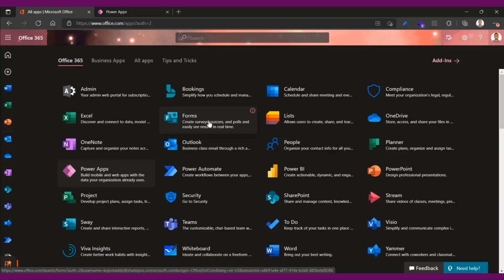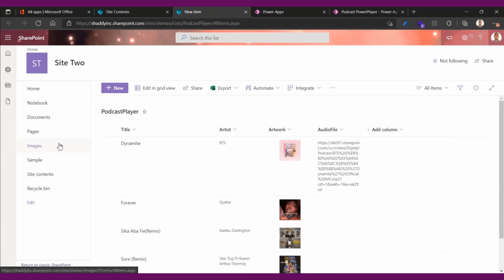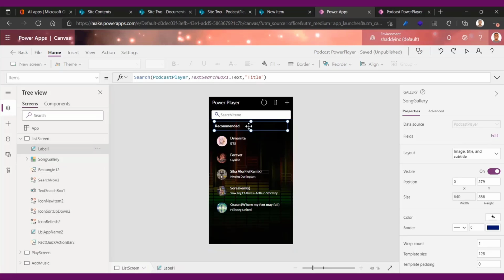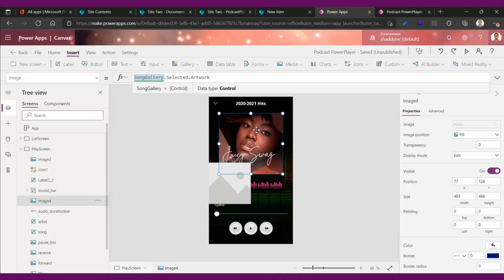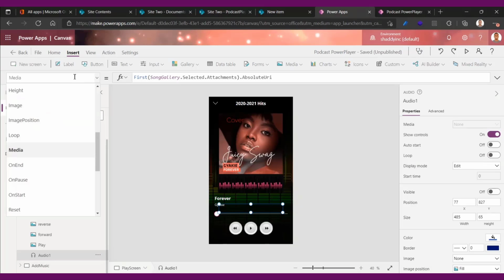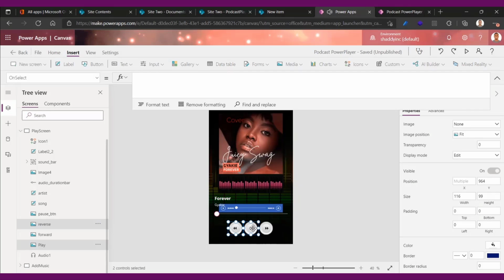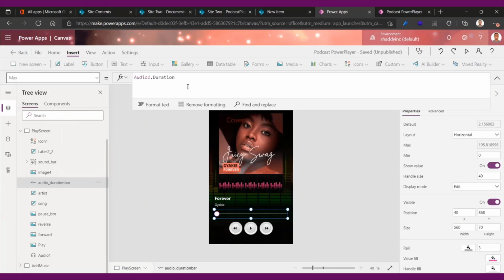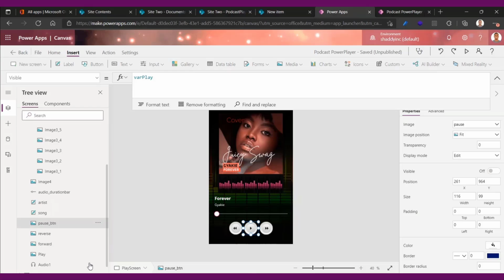Power Audio Player for Power Apps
In this 25-minute citizen developer-focused demo, Shadrack Inusah delivers a mobile audio player with a Canvas app front-end and modified audio control functionality integrated with a SharePoint list back-end for images and audio files.   Did you know a Power App Canvas app can be created from within SharePoint?  The app’s UI is composed of labels, icons, navigation, image containers, etc.  Used a layout template.  Shadrack shows how the out-of-box audio control was modified to look and function differently.    This PnP Community demo is taken from the Microsoft Power Apps community call – January 2022, recorded on January 19, 2022.

Demo Presenter:   Shadrack Inusah (DreamOval) | @kojo_shaddy